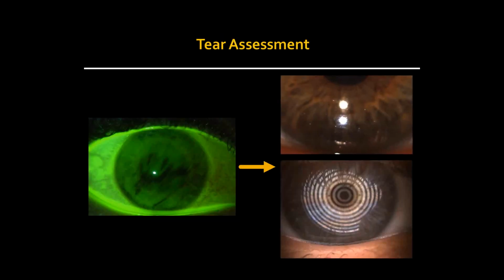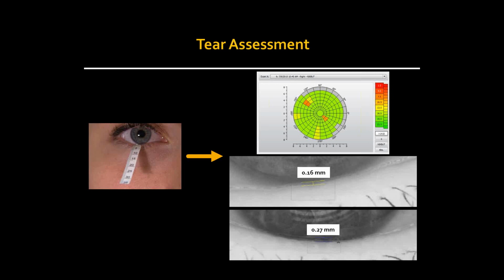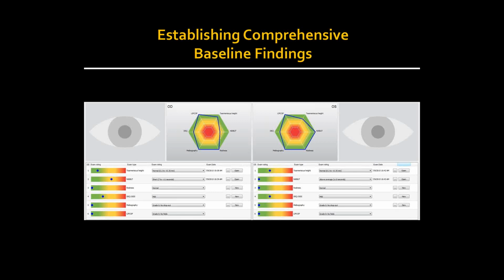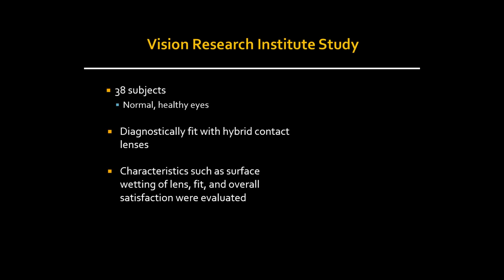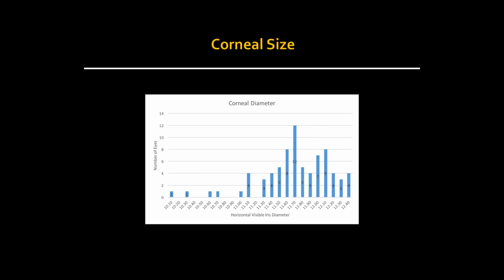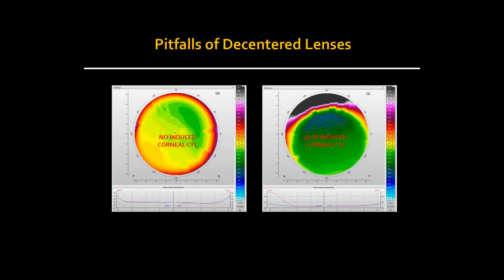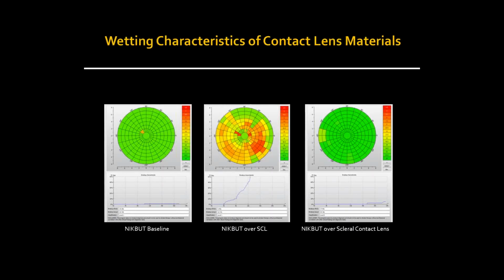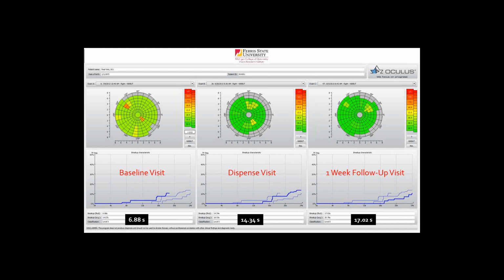[Online Seminar] Stephanie Ramdass: Tips for Improving Your Contact Lens Fits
This webcast was held on March 30, 2016 by Dr. Stephanie Ramdass, O.D.